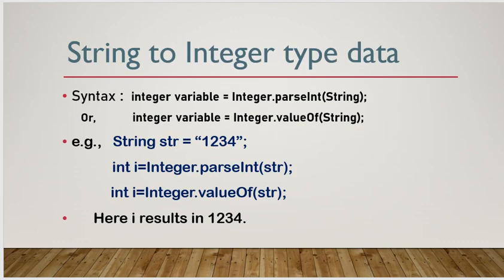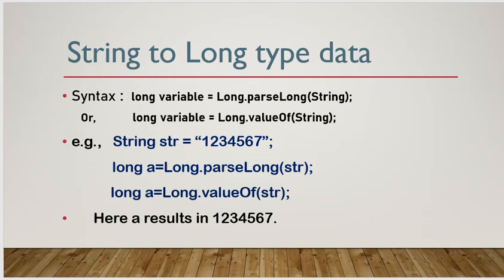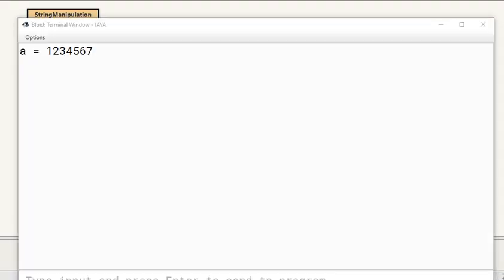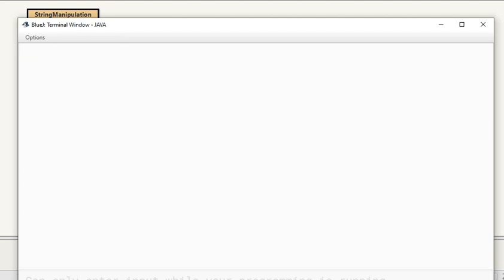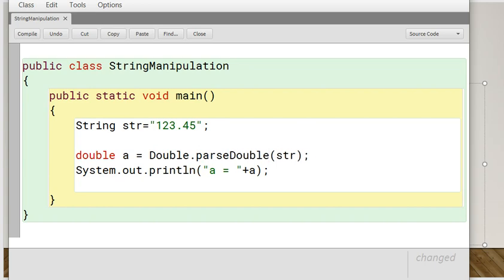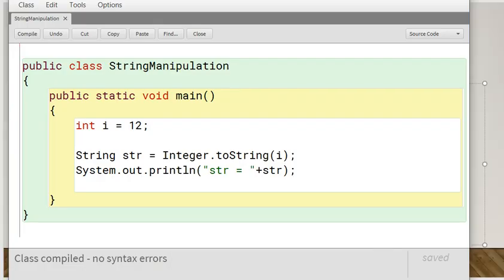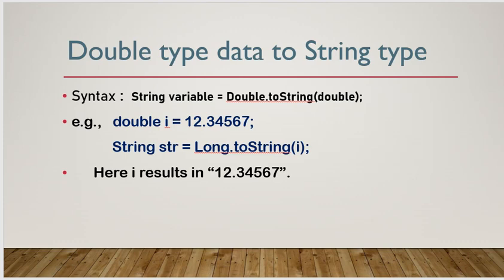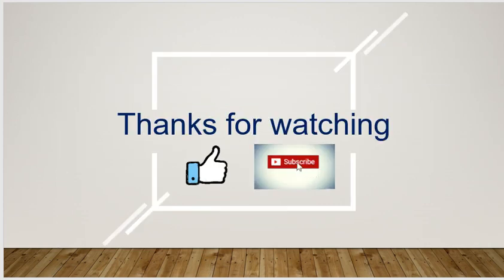String Library Functions in JAVA | PART 3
In Java, string is basically an object that represents sequence of char values. An array of characters works same as Java string.
The String class has a set of built-in methods to perform operations on strings.

If a String is made up of digits like 1,2,3 etc, any arithmetic operation cannot be performed on it until it gets converted into a numeric value.
Here we are discussing some inbuilt string functions in JAVA, that converts a String data type into primitive type data, and also from any primitive type data to String type.

0:00 Introduction
0:32 String to primitive type
06:45 primitive data type  to String